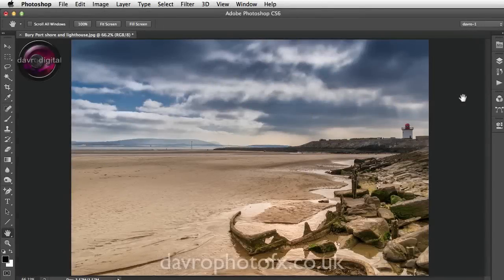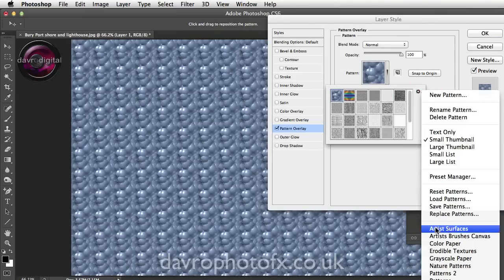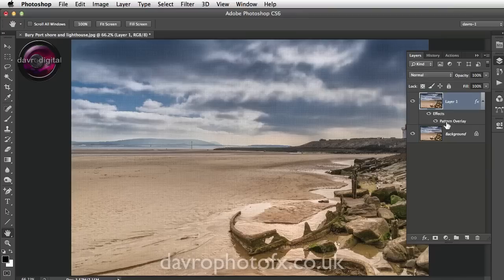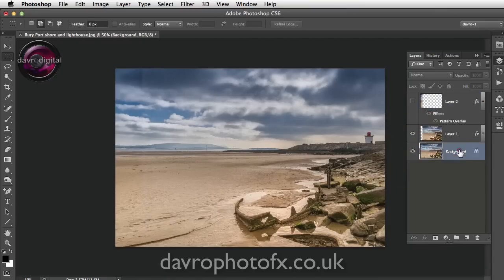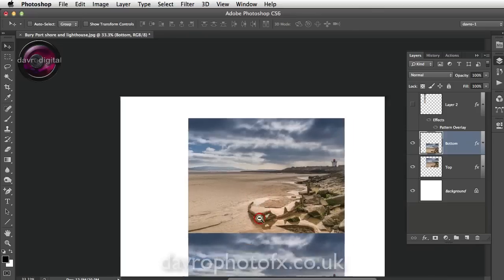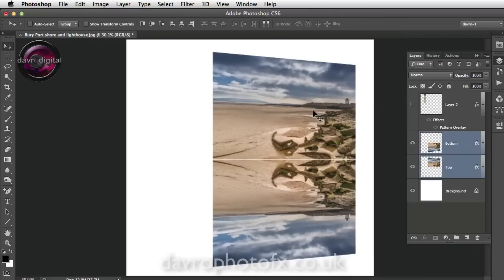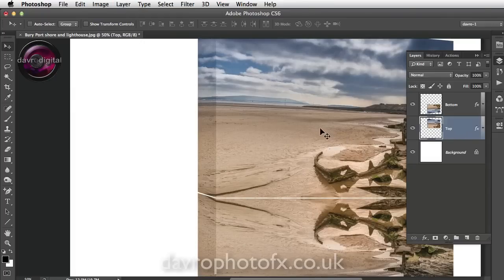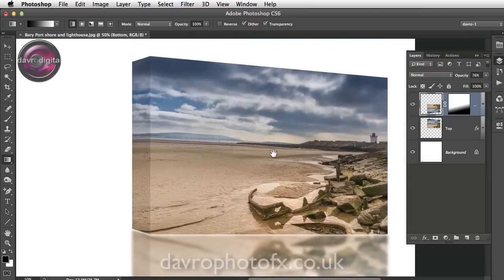Creating 3D canvas in Photoshop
When I saw an image posted in our Flickr group using a 3D canvas effect I thought I had to have a go at creating this effect. In these 2 videos we first take a look at the method I came up with for creating the 3D Canvas effect. Then in the second video we look at adding the shadow and background effect, members area video.